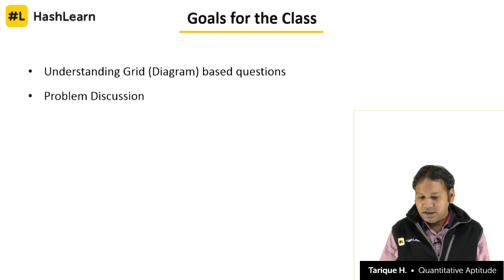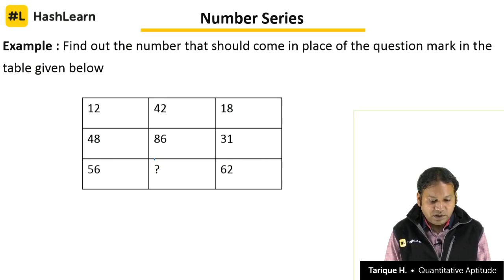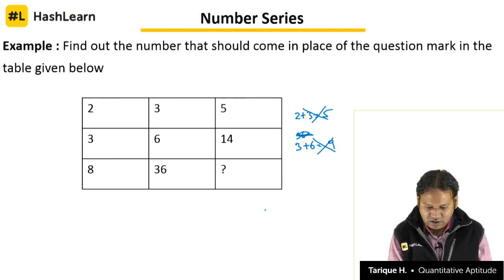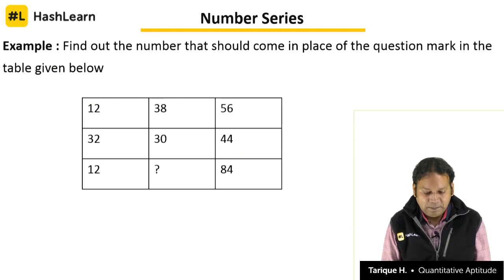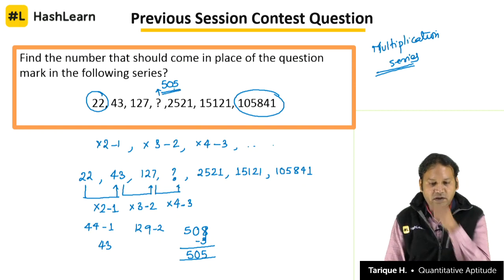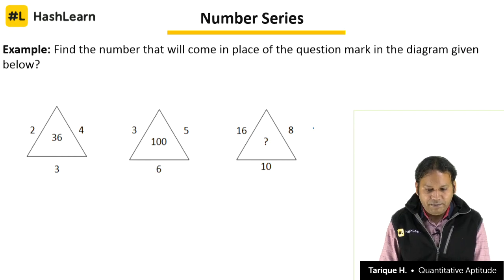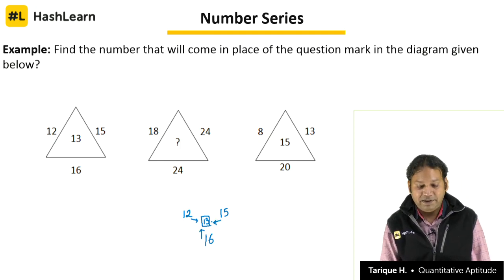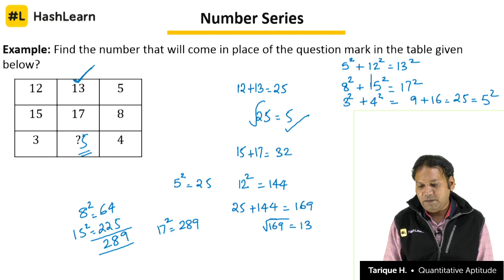Grids | Number Series | Quantitative Aptitude | Target IBPS 2018 | Day 34